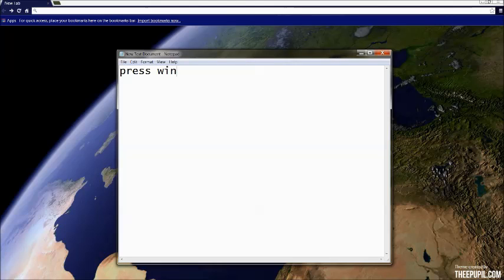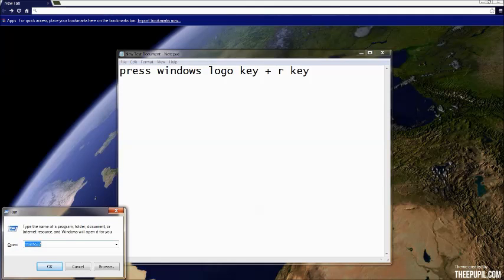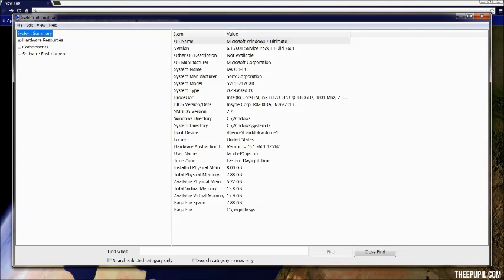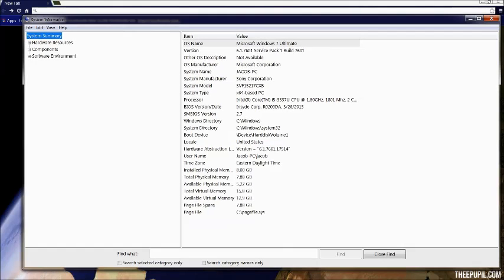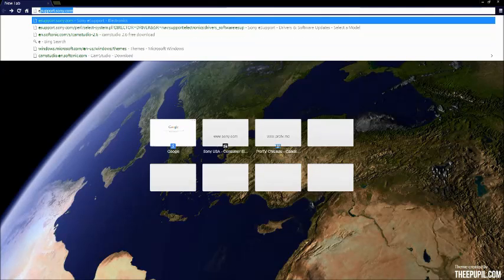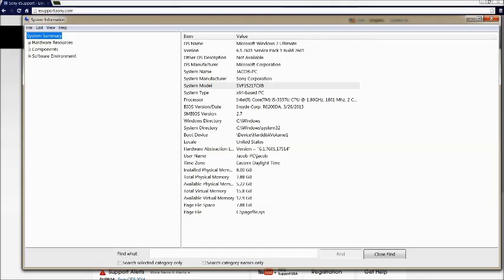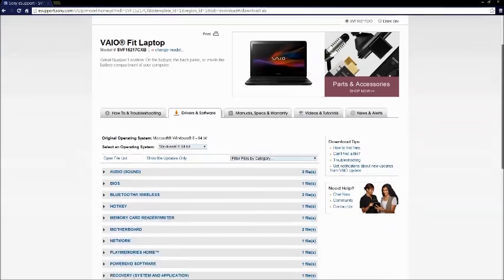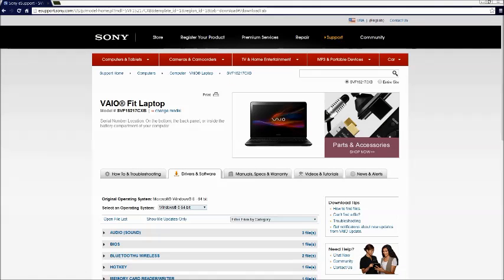How to find out your System Model ,Pc or Notebook model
how to find out your system model,PC or NOTEBOOK Model if the model number its not showing in front or back label of your pc or notebook easy way